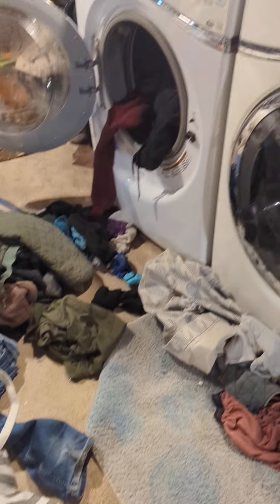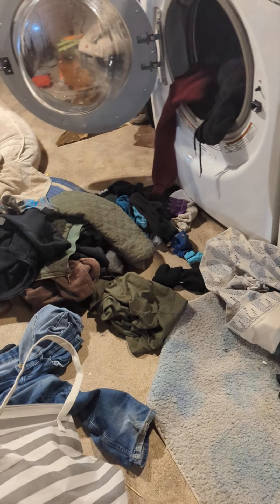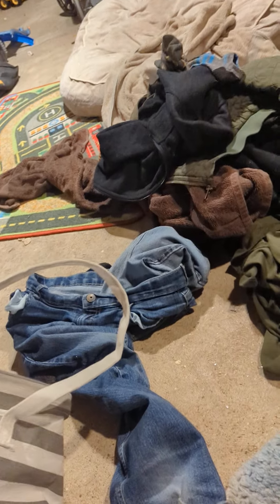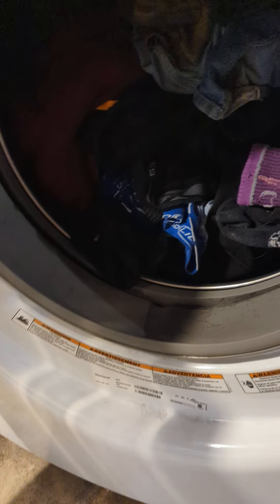Laundry Day: Mrs. Mommi Style